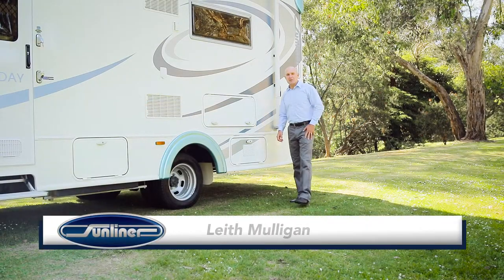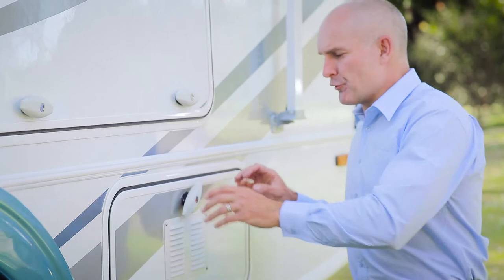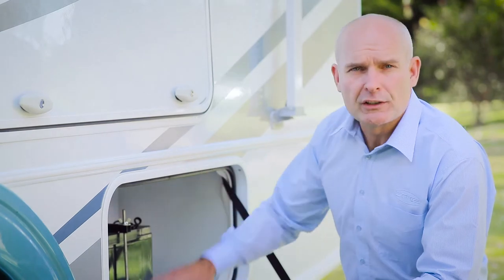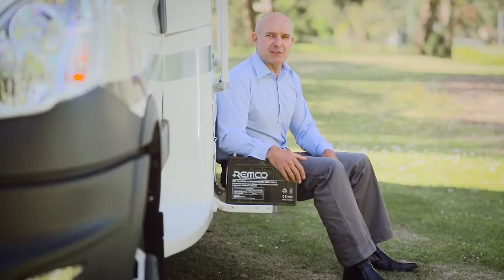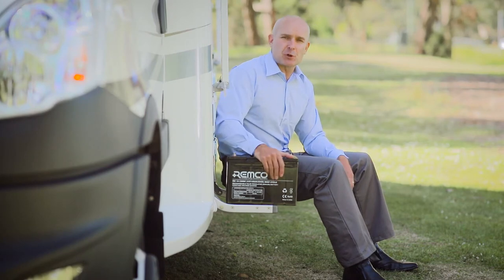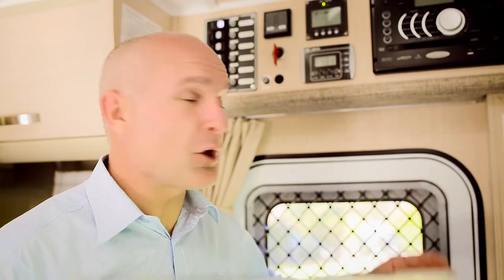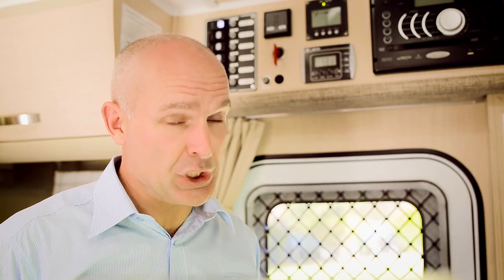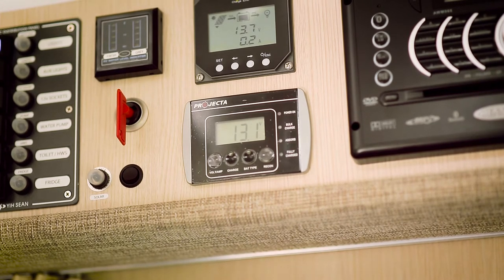Sunliner RV - An overview of 12 Volt Battery Management for Motorhomes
A quick overview of 12 Volt Battery Management for Sunliner Motorhomes.  A great introduction for those new to the RV lifestyle.